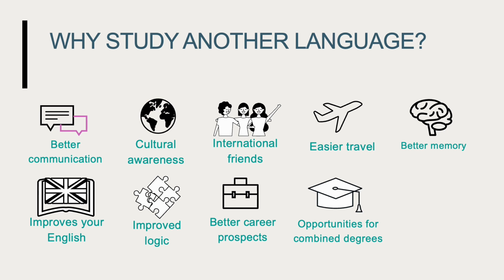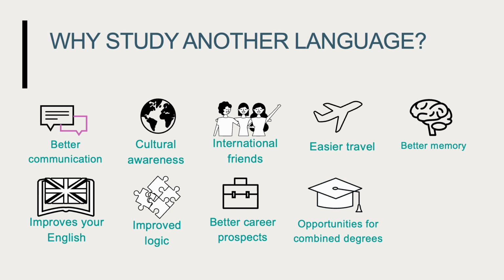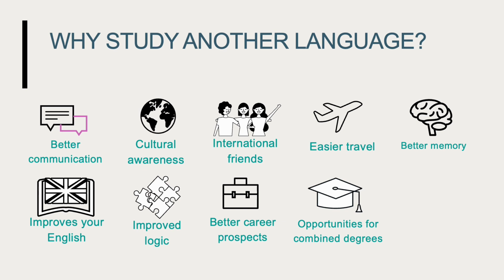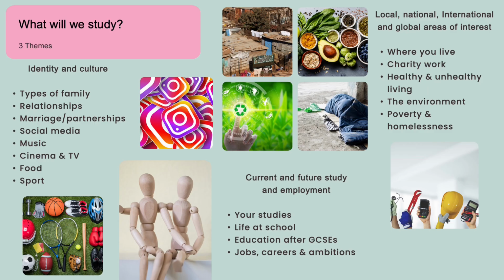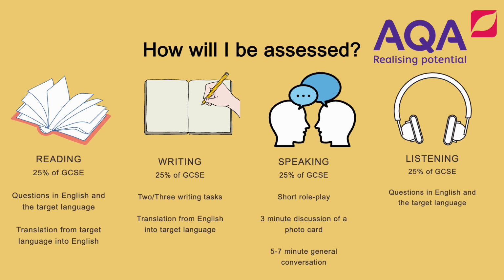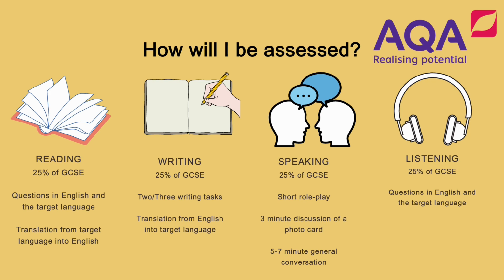Languages Options Evening 2022